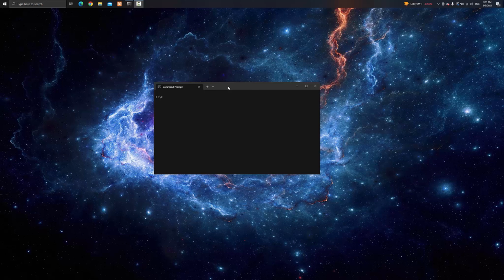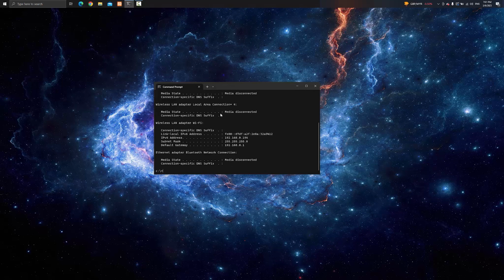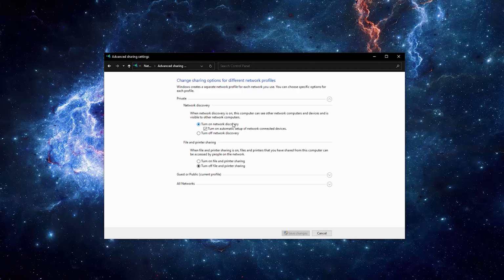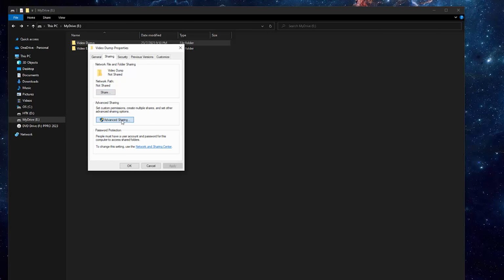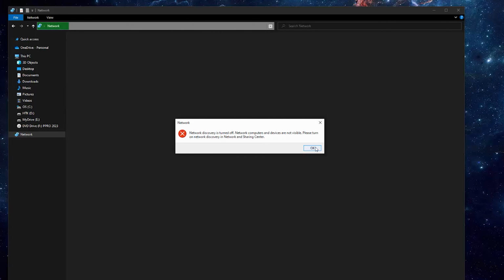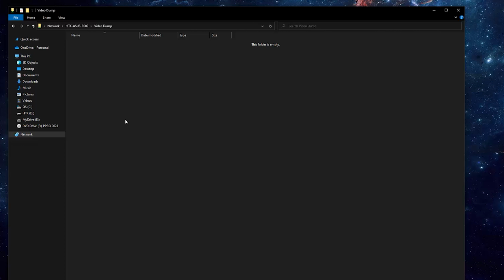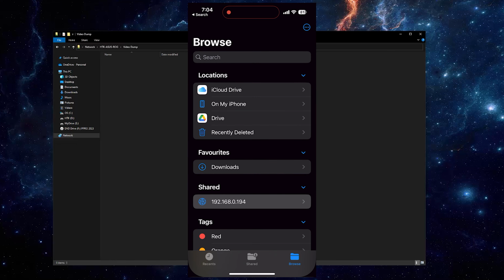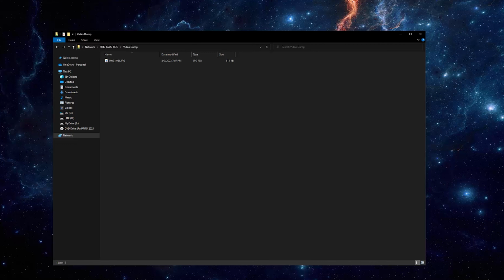Transfer Files from your iPhone to Windows PC over Wifi | No Third-Party Software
In this step-by-step tutorial, I'll show you the easiest way to seamlessly transfer files between your iOS device and a Windows computer without the need for any third-party software or apps. Whether you want to share photos, videos, documents, or any other type of file, I've got you covered.